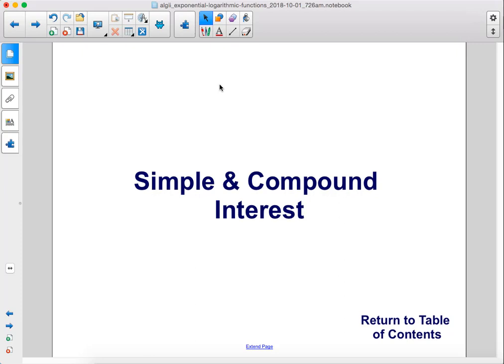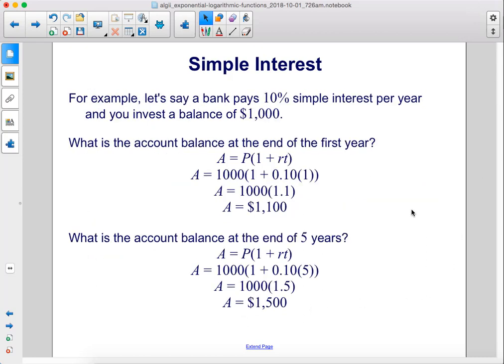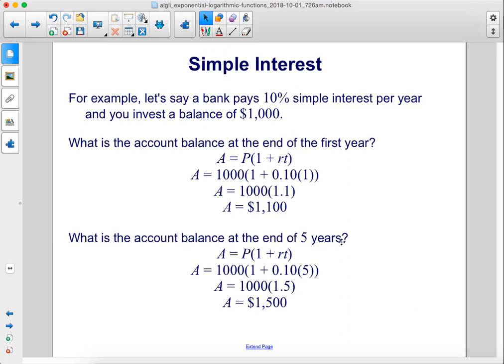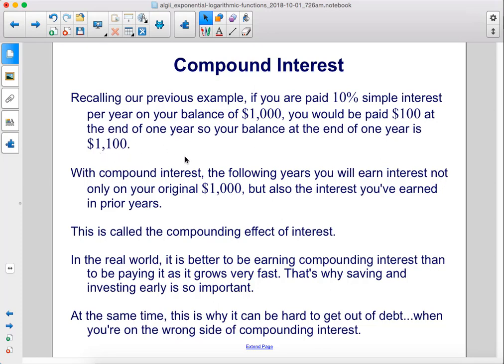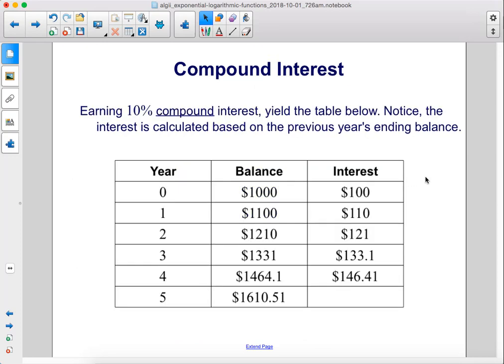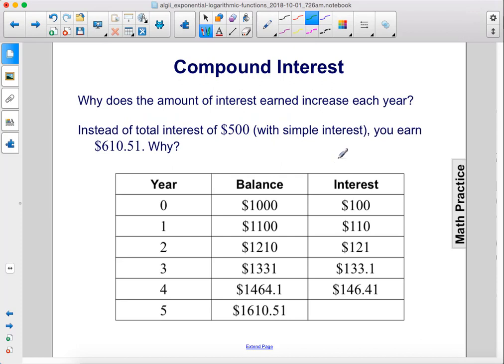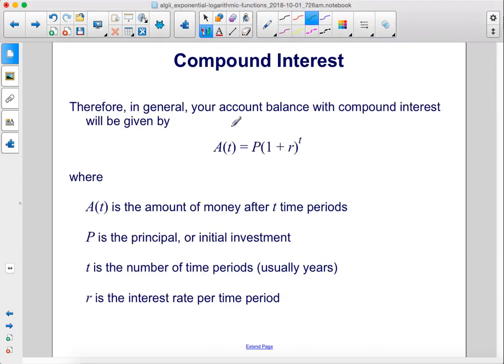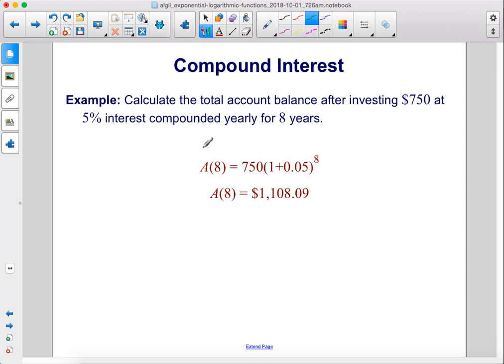Algebra2 Exp Funcs Simple and Compound Interest